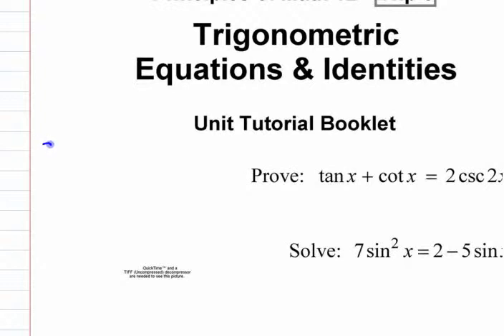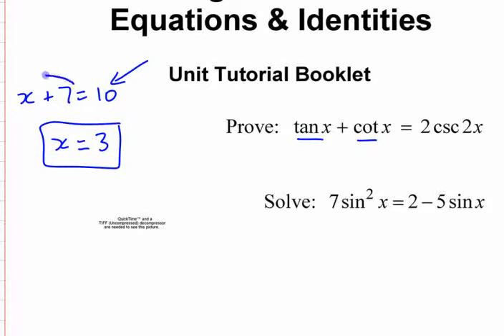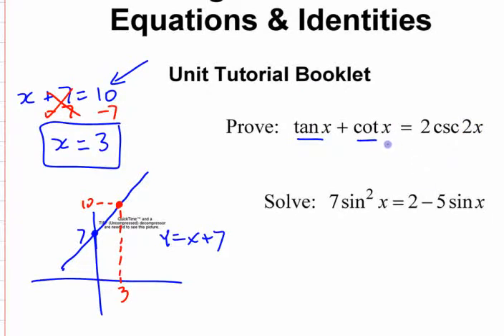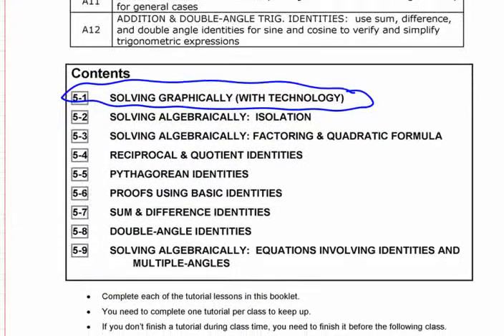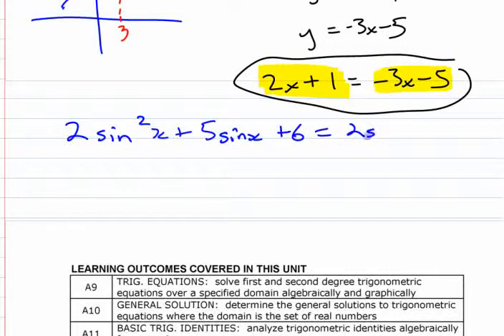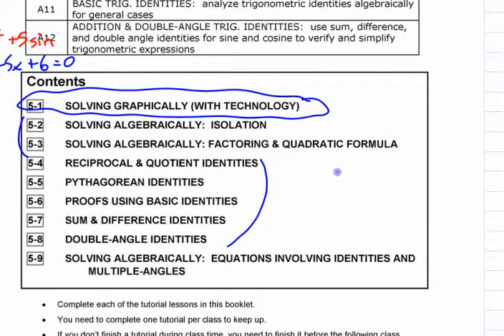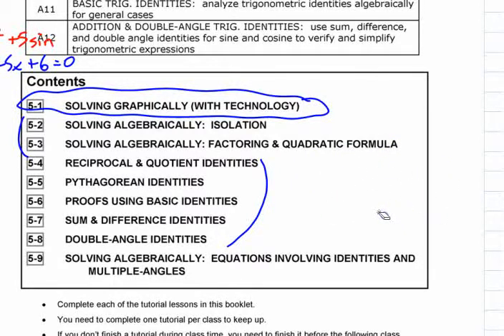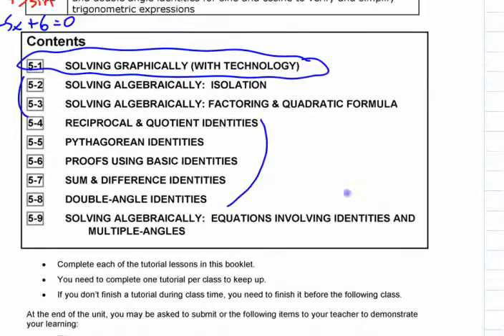PM12 - 5.0 Intro to Unit 5 Trig Equations & Identities